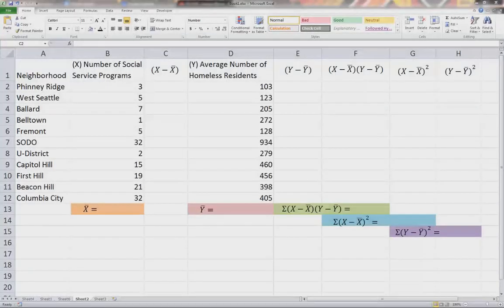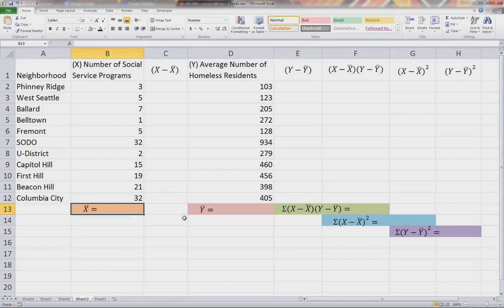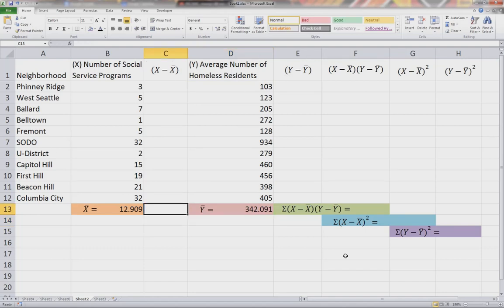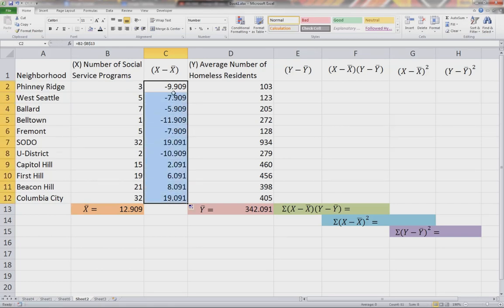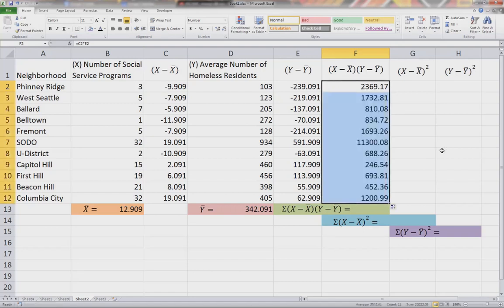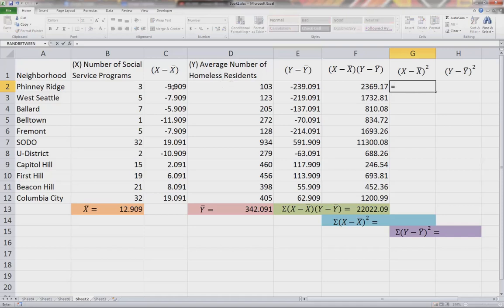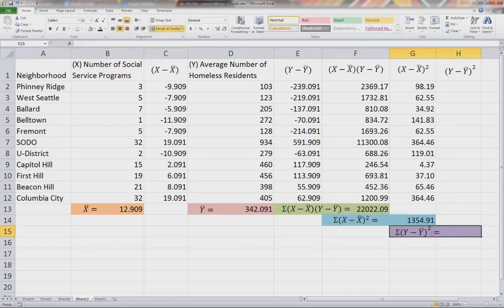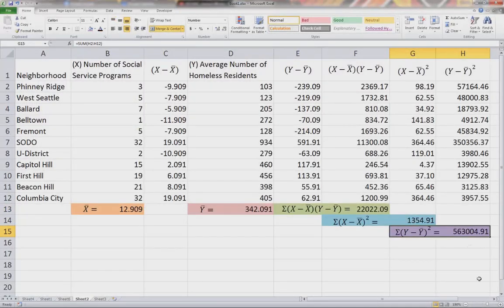Calculating Regression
Calculating various components of regression & correlation in excel